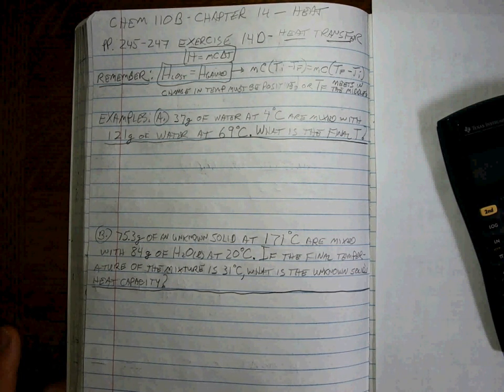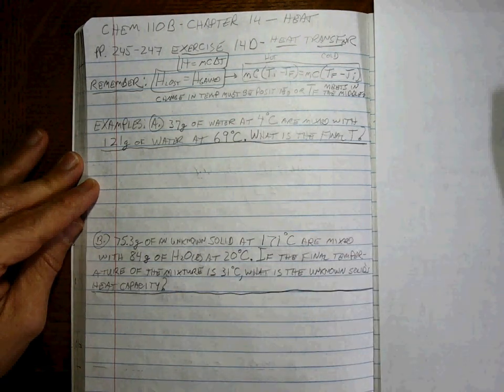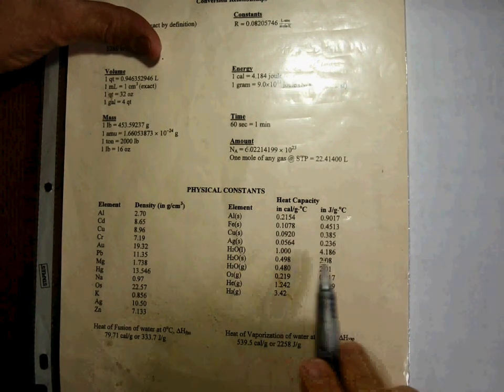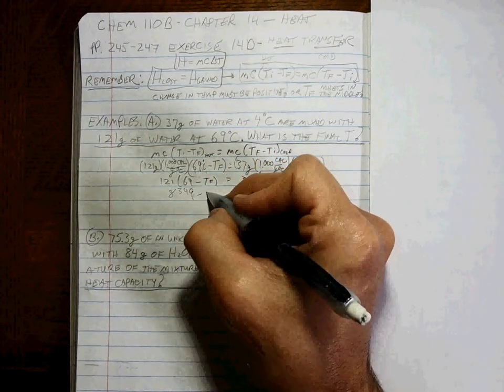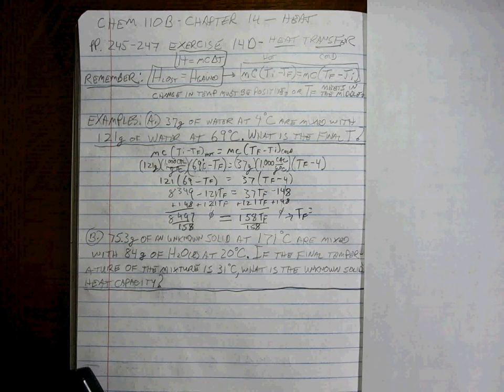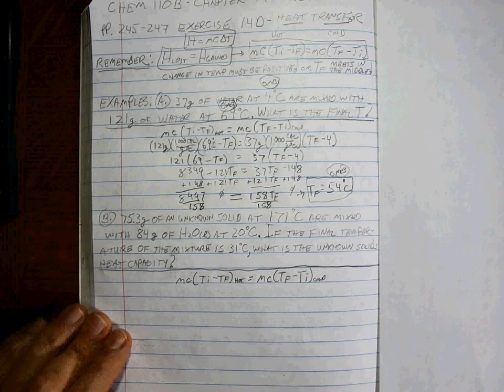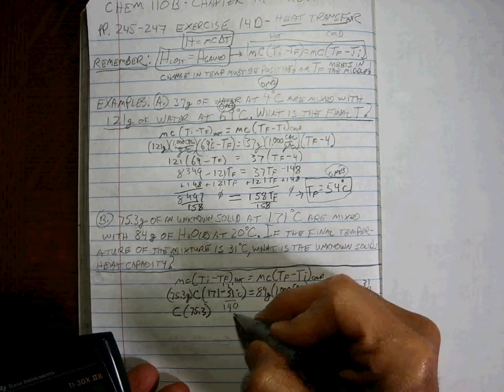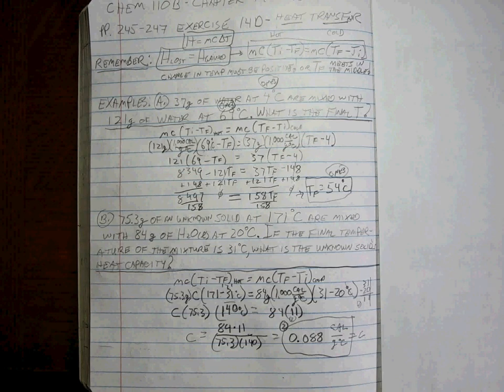Chem 110B CH14 Heat Transfer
Detailed calculation with Heat lost = Heat gained problems. Emphasis on proper equation set-up, algebra, sig figs, and units - AS ALWAYS! : )